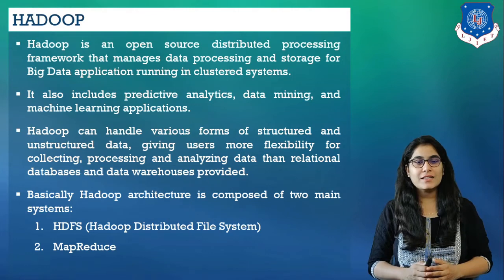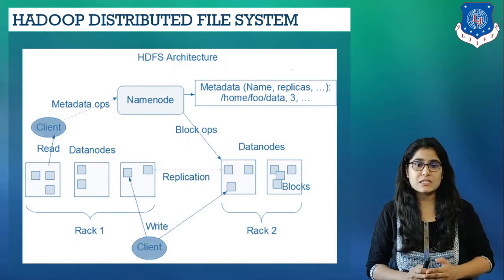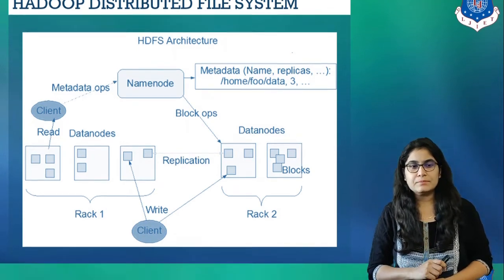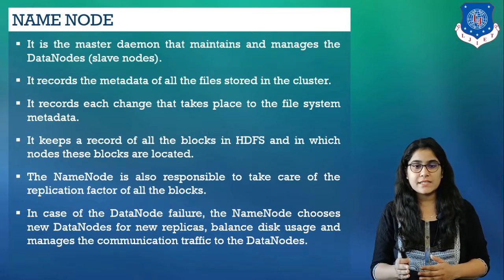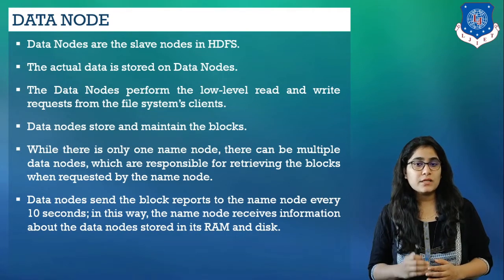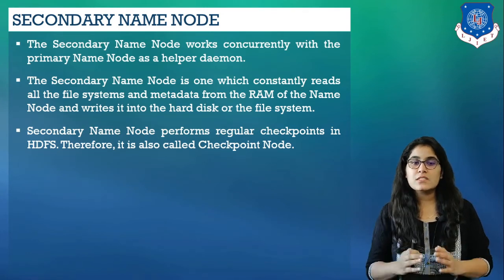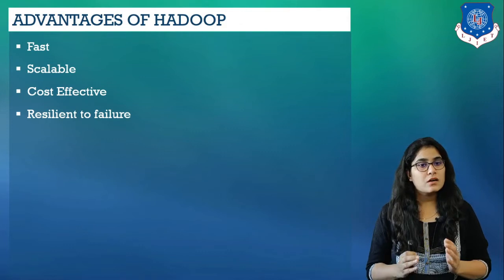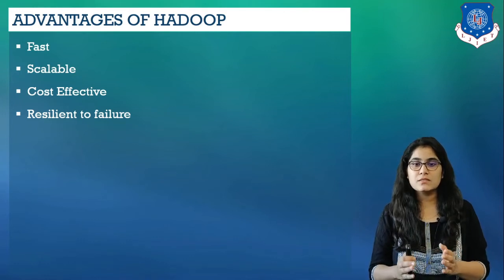Lec-39_Hadoop Architecture | DMBI | ICT Engineering